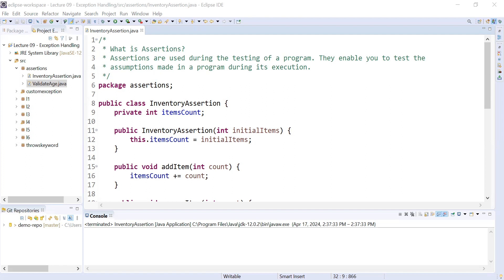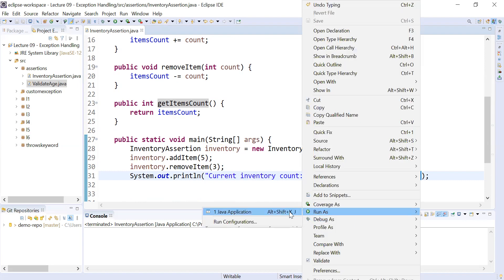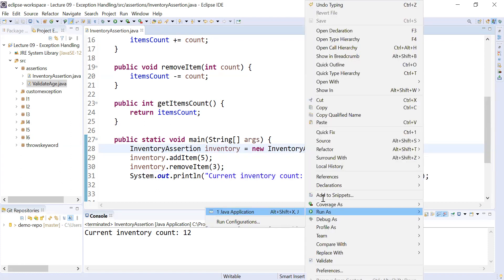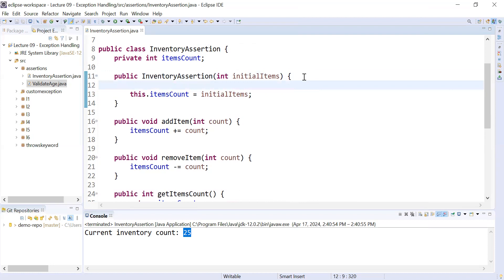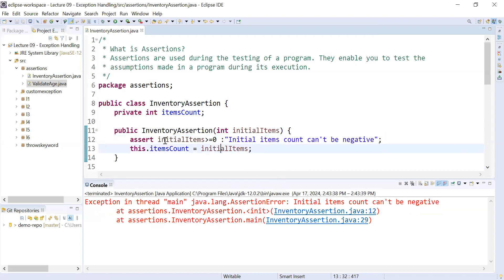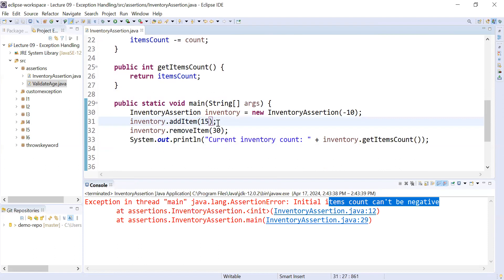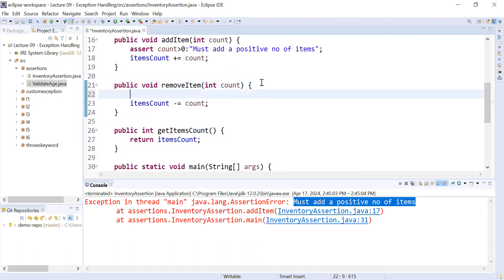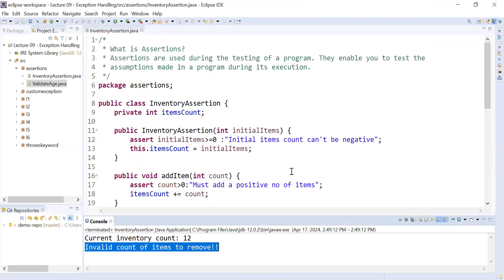#45 Applying Assertions to Validate Input in Inventory Management Project in Java using Eclipse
In this video session, you will learn how to apply Assertions to Validate Input in an Inventory Management Project in Java using Eclipse.